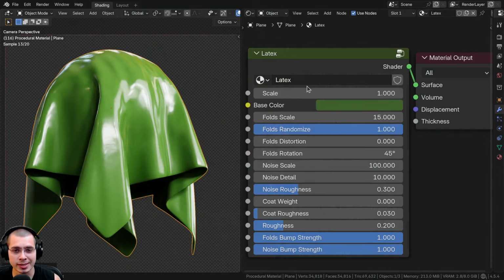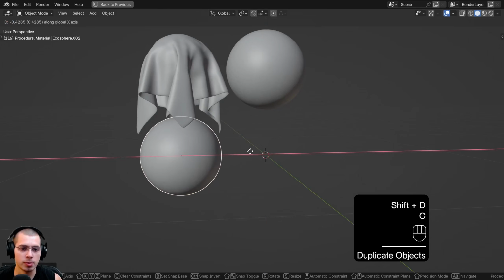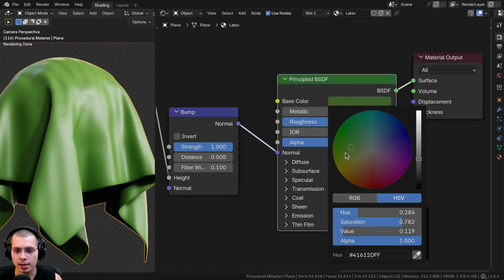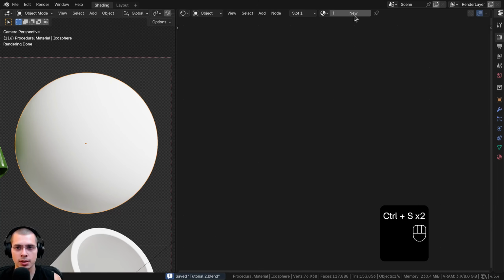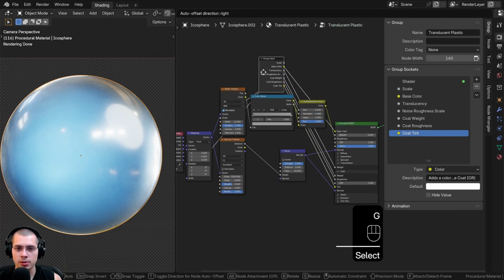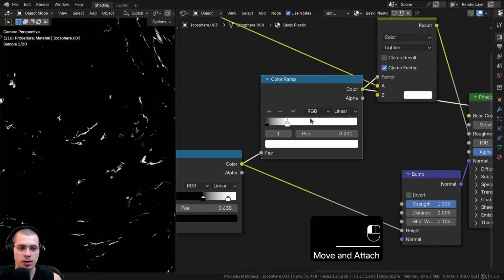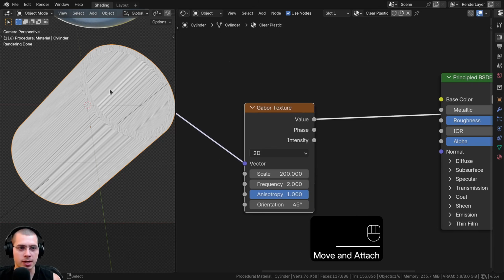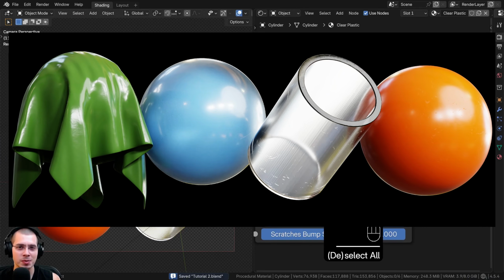Creating Procedural Plastic Materials in Blender (Tutorial)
*In this Blender tutorial we will create these four Procedural Plastic Materials.*

● *Timestamps:*
0:00 Intro
1:15 Node Groups
5:15 Scene Setup
8:28 Latex
16:09 Translucent Plastic
22:29 Basic Plastic
30:40 Clear Plastic
36:07 Closing

A Good Day  - Lawrence Walther - Oceanview
– Provided by Lofi Girl